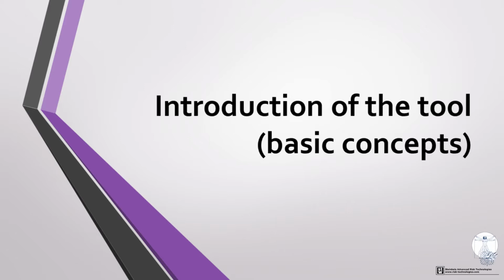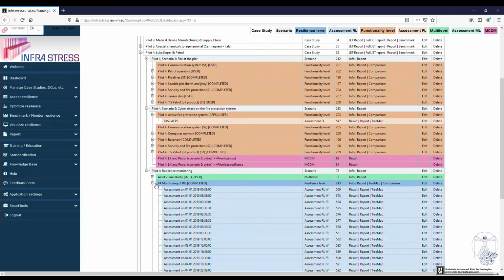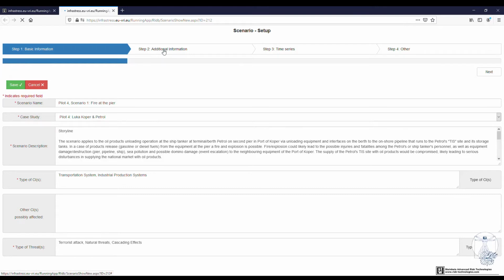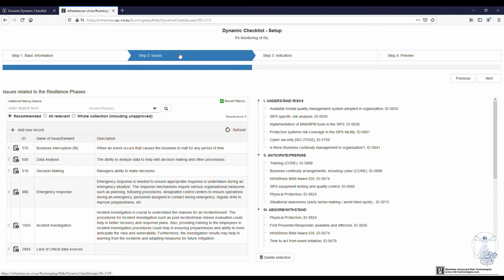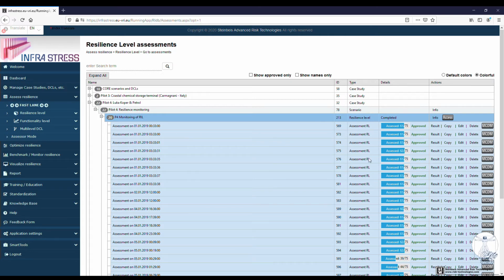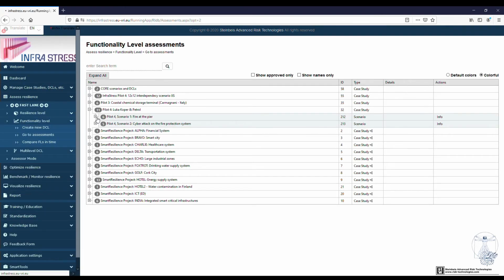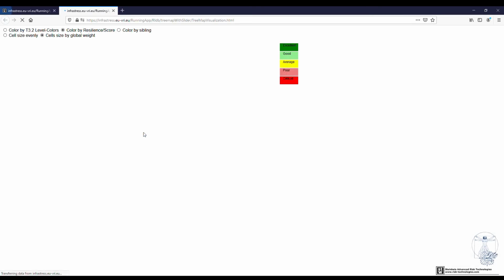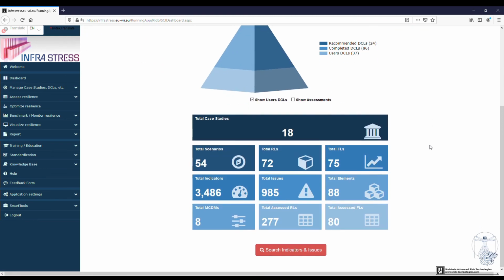ResilienceTool DEMO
The ResilienceTool uses and builds on the assessment methodology and tool developed in the European project, SmartResilience which employed a preliminary version of the assessment methodology.
During the InfraStress project, the tool and methodology were thoroughly tested and implemented with a focus on their adaptation to the needs of the project and its end-users: SIPS (Sensitive Industrial Plants and Sites).
The key concept of this methodology involves the “resilience” of an infrastructure which describes its ability to cope with potential adverse scenarios or events that can lead to significant disruptions in its operation or functionality.
This video introduces the tool and demonstrates its functionality using an InfraStress project pilot. It illustrates the workflow involved with performing a resilience assessment using the tool including defining the case study, threat scenario, the concept of dynamic check list or DCL, Issues, Elements and Indicators which are used for the assessment.